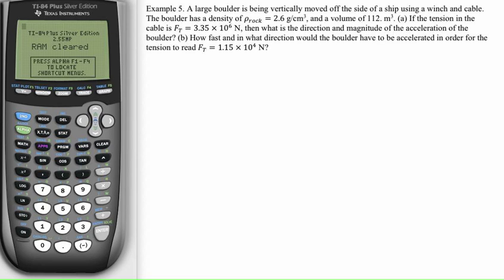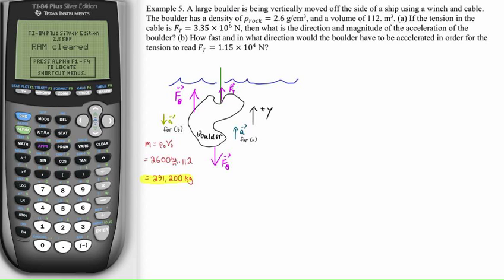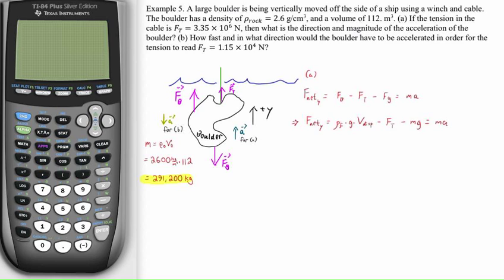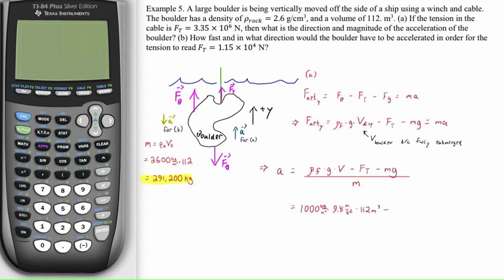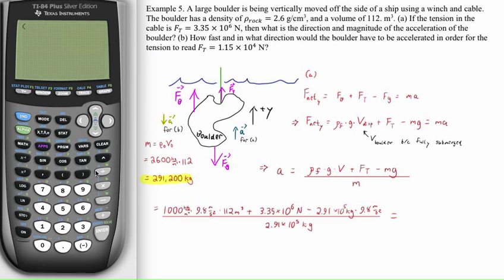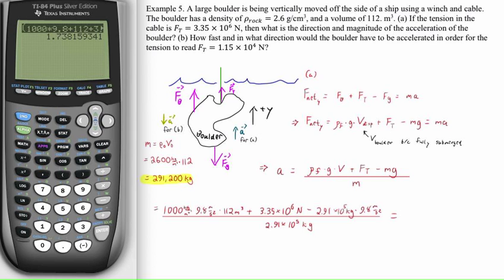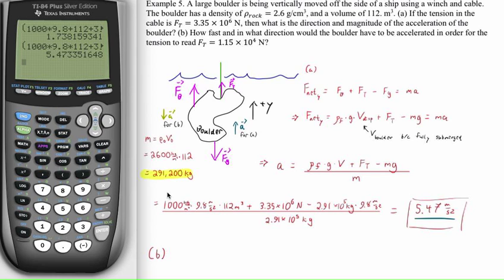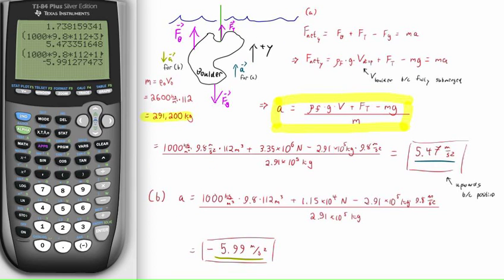Submerged Boulder Attached to Cable